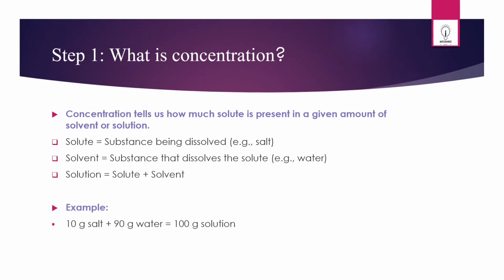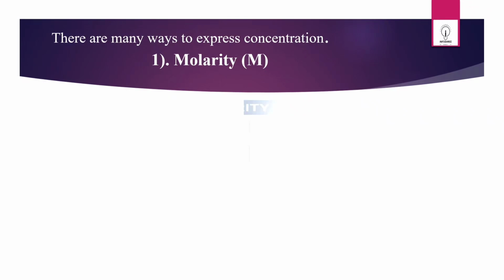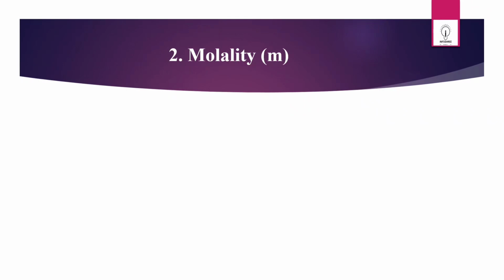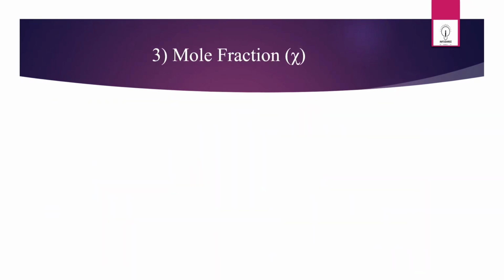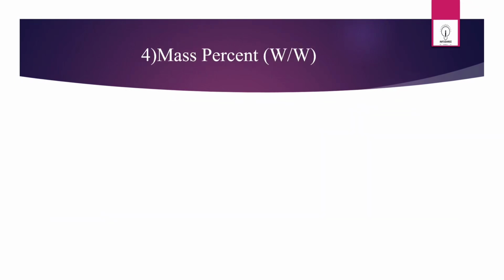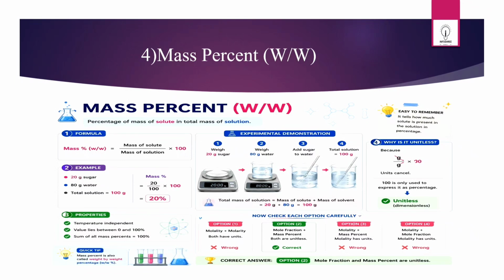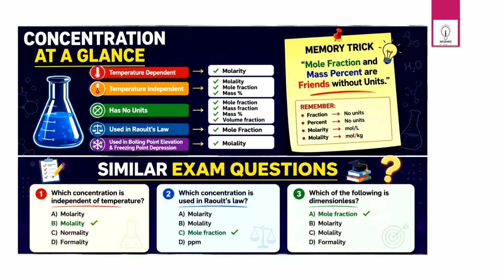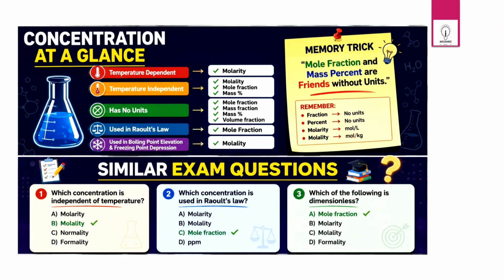Concentration of Solutions Explained | Molarity, Molality, Mole Fraction & Mass % | KSET/NET